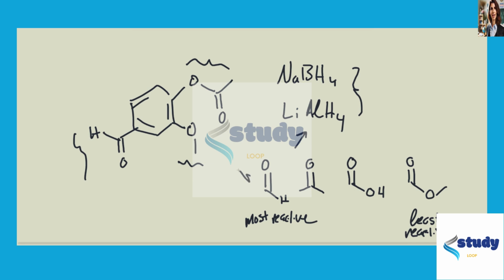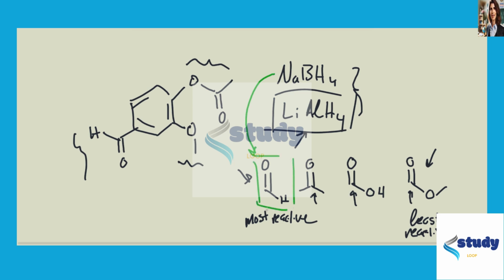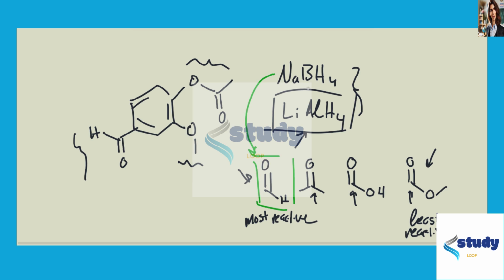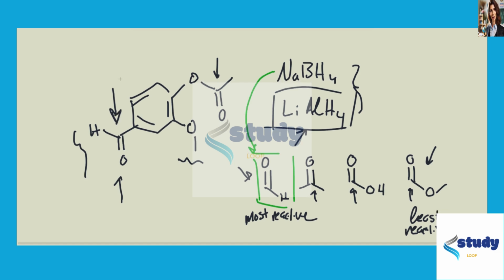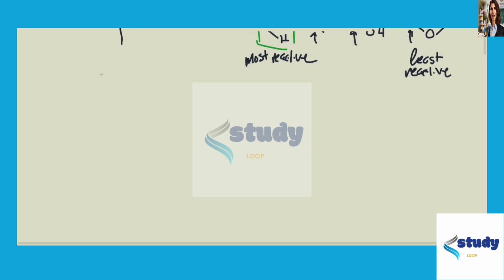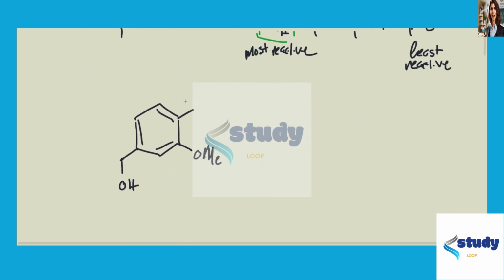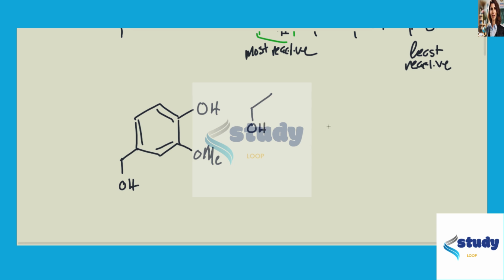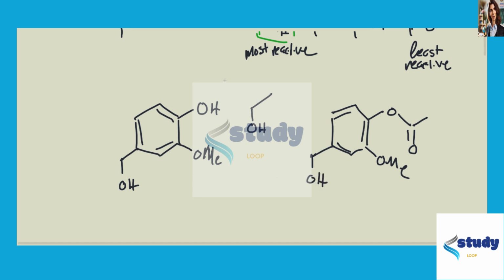Organic Chemistry II video Sodium Borohydride Reduction of Vanillin Acetate 1 This video describes